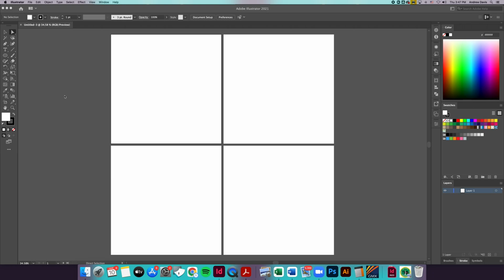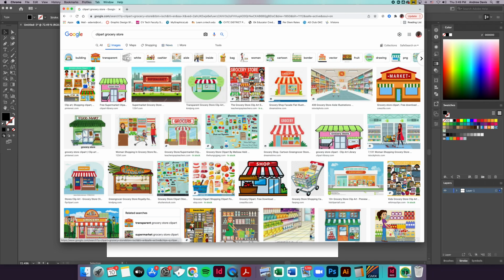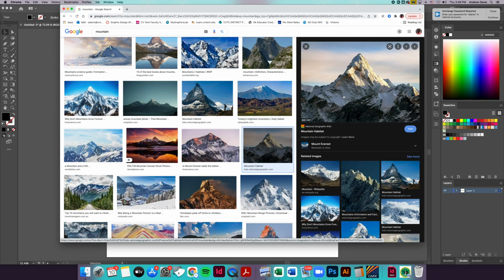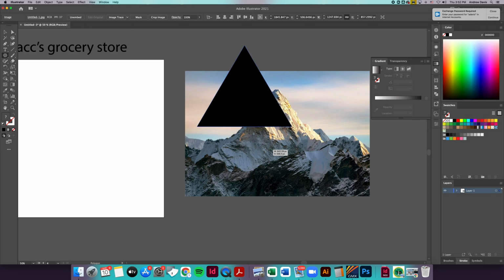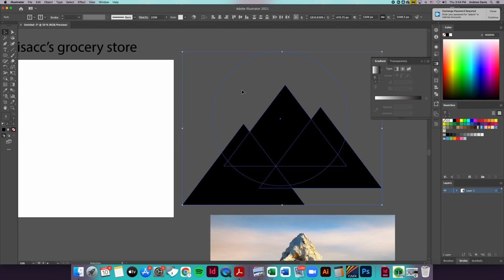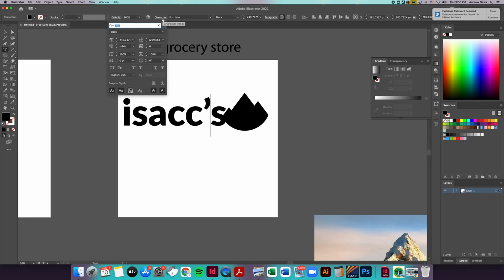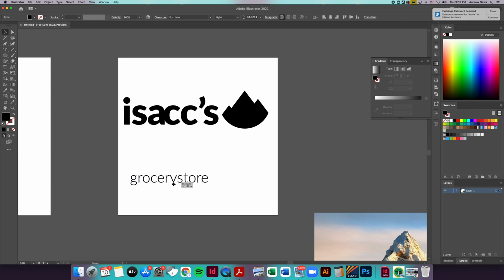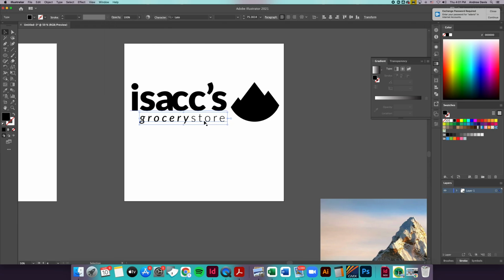Simple Shapes Icon Logo